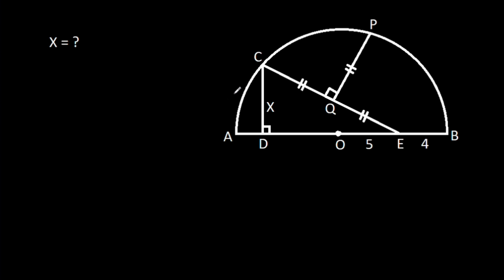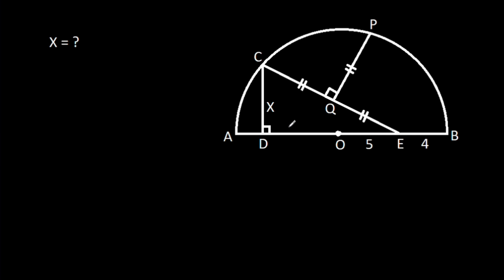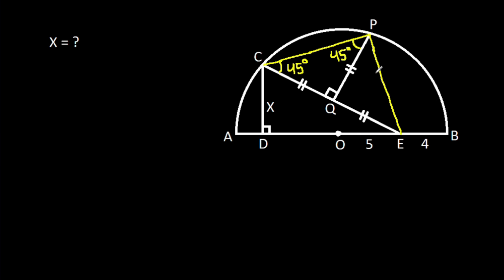Russian Math Olympiad | A Very Nice Geometry Problem